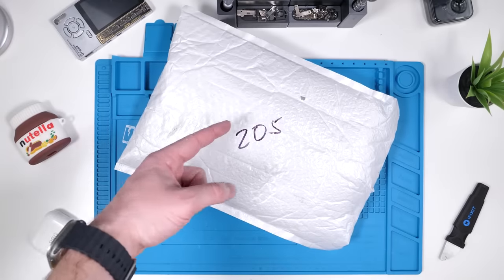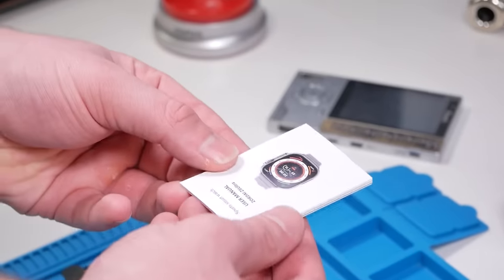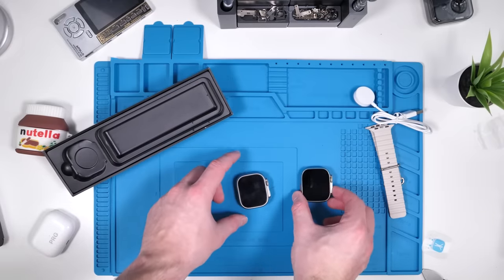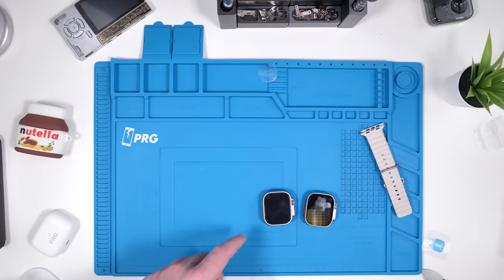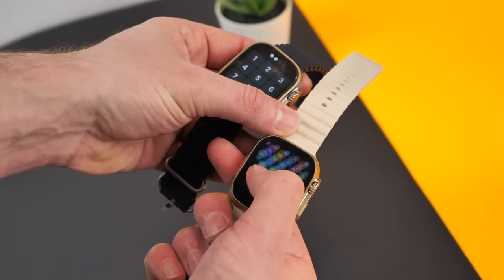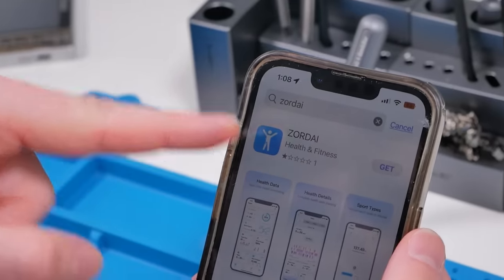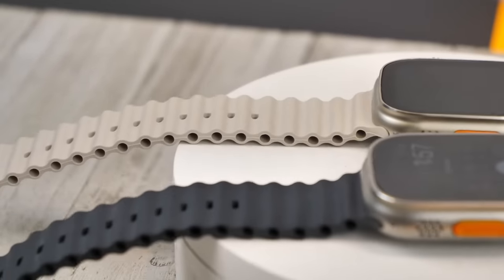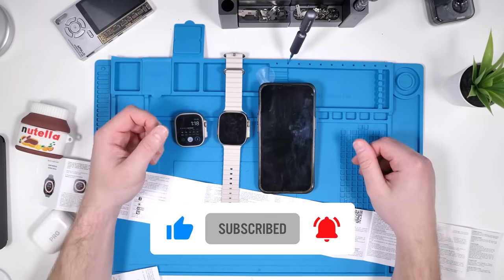$50 Fake APPLE Watch ULTRA?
Repair Tools ( Regularly Updated - With Soldering Tools ) :
- The fake Apple Watch Ultra is a convincing knockoff of the real thing. It has a similar design to the authentic Apple Watch, but with some minor differences, such as cheaper feeling buttons. Despite its low-quality construction, the watch does have some functional health and fitness features, such as a heart rate monitor and activity tracking. It is also water-resistant, which makes it suitable for wear during exercise or other activities. However, the software on the fake Apple Watch Ultra is poorly made and may not work as well as the software on the real Apple Watch. Overall, the fake Apple Watch Ultra is a cheaper alternative to the real thing, but its lower quality and subpar software may not be worth the savings.